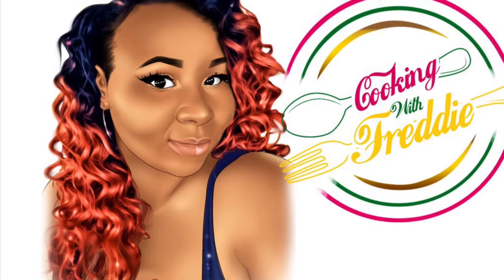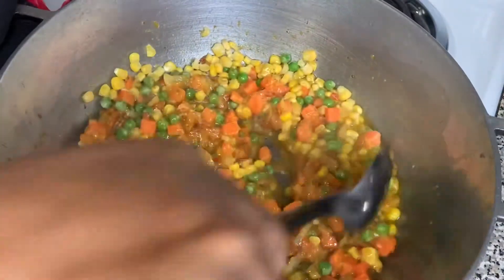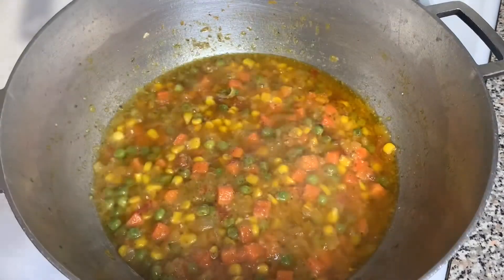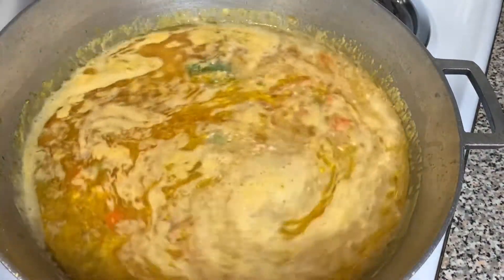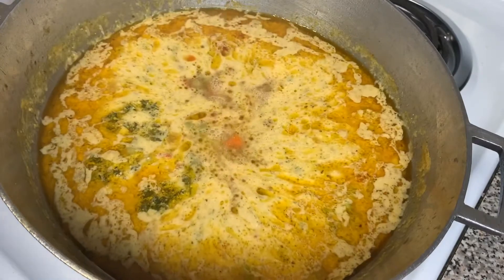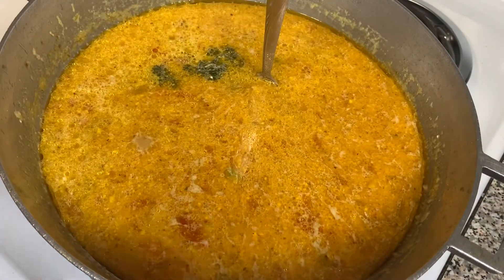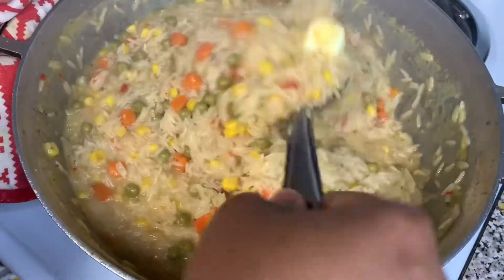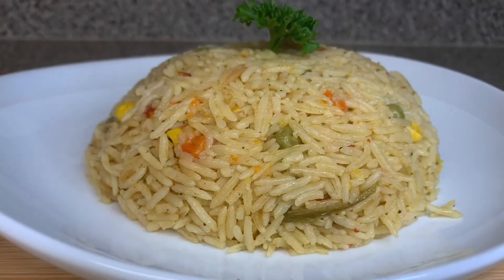HAITIAN STYLE COCONUT VEGETABLE RICE RECIPE|| VEGETABLE RICE TUTORIAL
1/4 cup of oil (any But I used Vegetable)
1/2 of a tomato
1/2 of a whole medium-sized onion
1/2 cup of epis
1/2 bag of mixed veggies (I used a half bag of peas and carrots and 1/2 bag of corn)
2 cubes of Maggie chicken flavor bullion
1 teaspoon of adobo
2 teaspoons of salt
1 can of coconut milk
6 cups of water (48oz)
4 cups of Royal Chefs Secret rice
2 tablespoons  of salted butter
1 teaspoon black pepper

⭐️ I would not recommend another rice brand with this recipe. Royal Chefs is a long-grain rice; the grains are longer than most rice. Using another rice with this recipe will likely make your rice come out mushy because it requires more water than the average rice. You can find this rice at the Caribbean store, Walmart, and I've seen it on Amazon -Royal chefs secret

Best Haitian Epis EVER

Easy Jerk salmon recipe

Lemonade tornado frozen cocktail/ frozen drinks

Pikliz

Crab boil

BBQ chicken the Haitian way